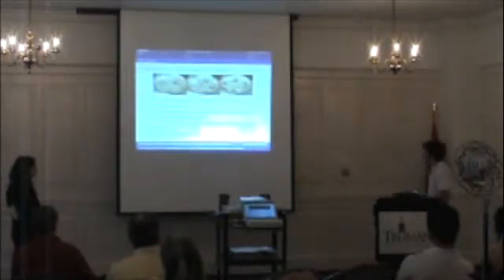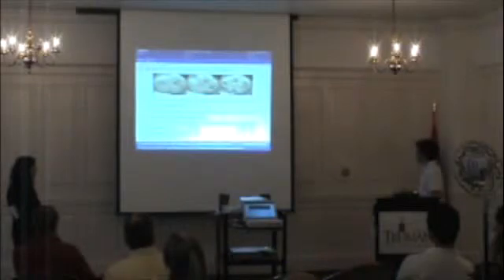Truman MathBio Research: Automated Image Segmentation of a Four-Cell Stage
Research proposal presentation by a team in Truman State University's "Research-focused Learning Communities in Mathematical Biology" program.  This program is supported by NSF grant #0436348.

J. Miller, Truman State University